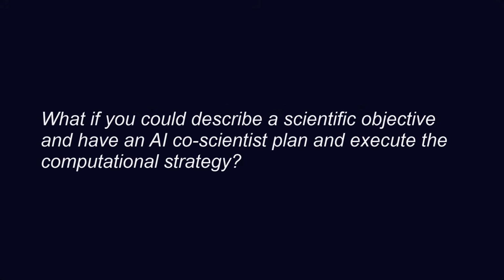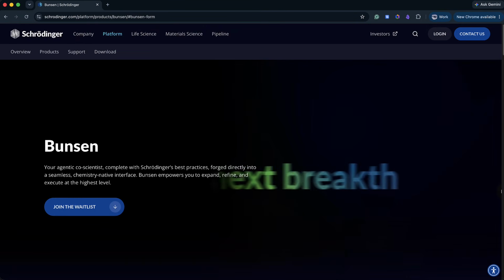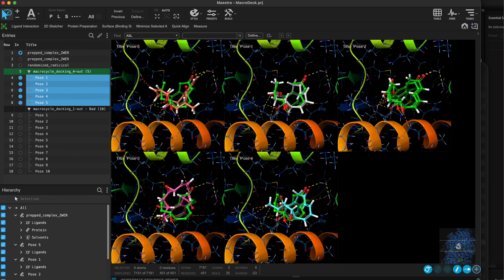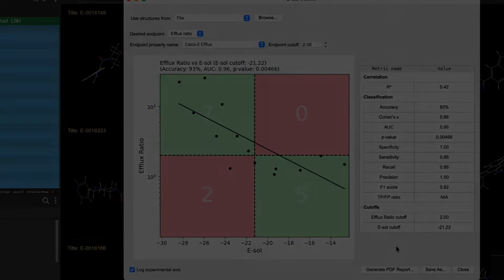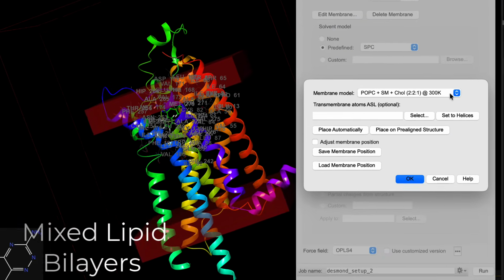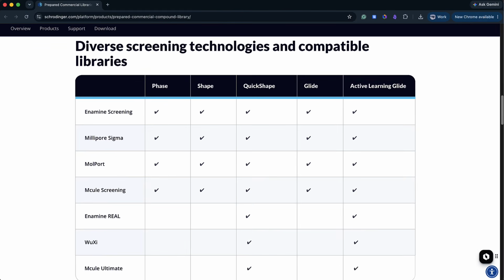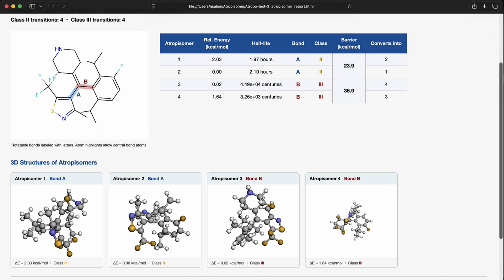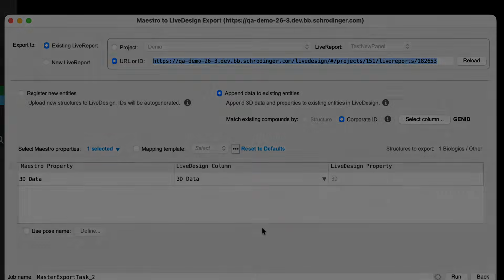Schrödinger Release 2026-3 | Life Science - New Features